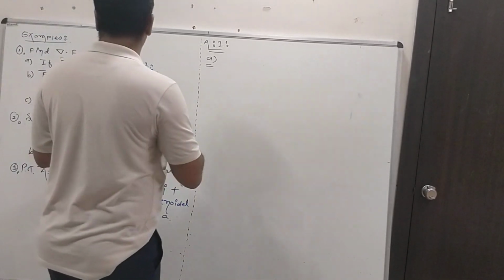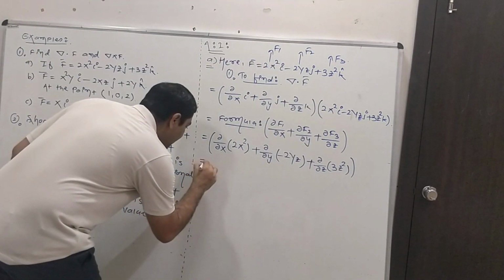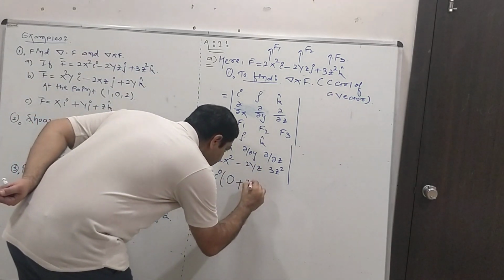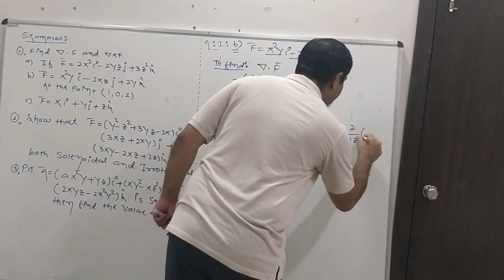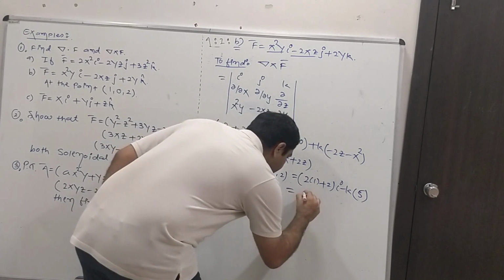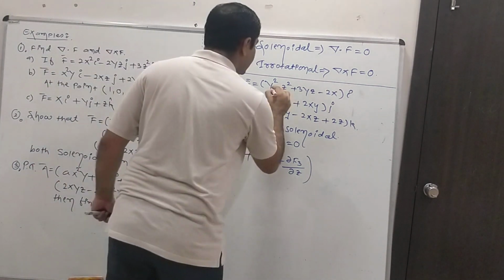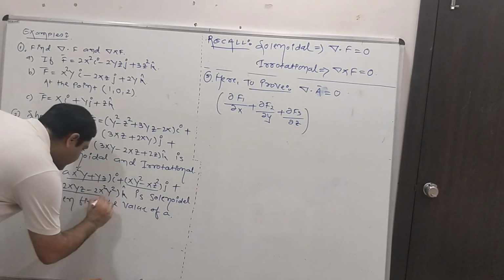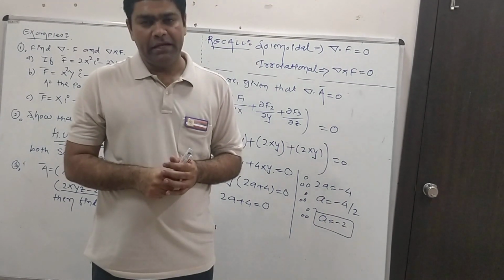VECTOR CALCULUS : PART - VI| ENG.. MATHS II (ALL UNI) | EXAMPLES OF DIVERGENCE AND CURL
EXAMPLES OF DIVERGENCE, CURL, SOLENOIDAL AND IRROTATIONAL VECTORS